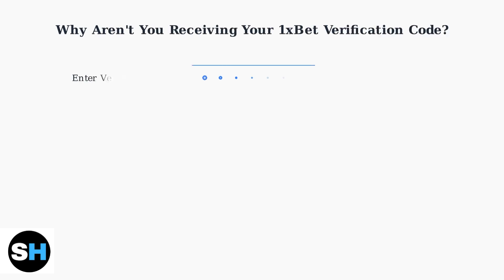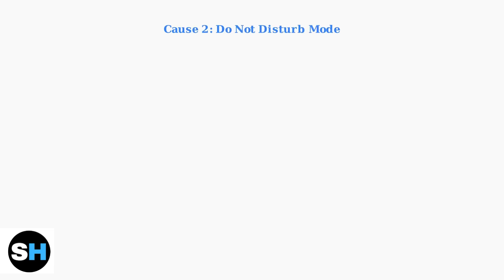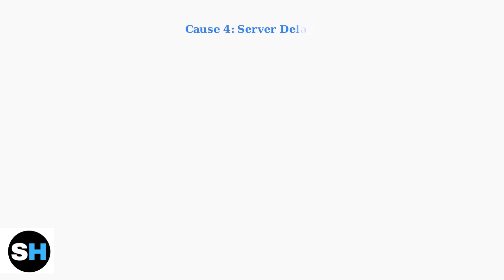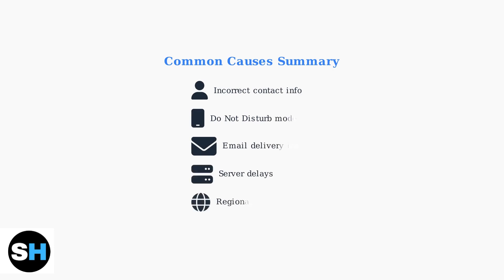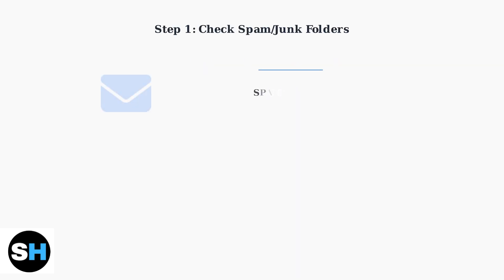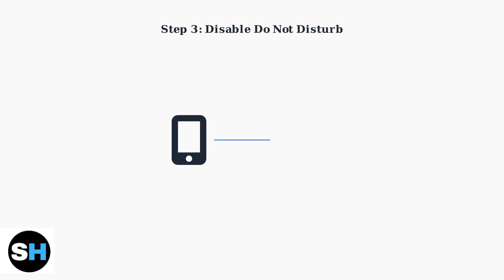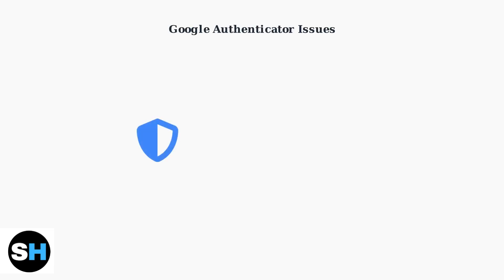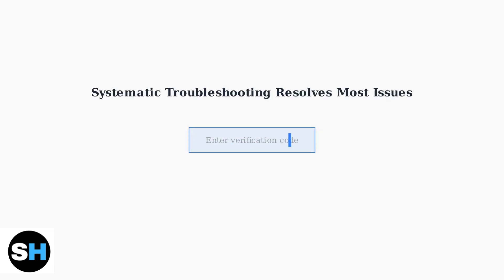1xBet Email Verification Code Not Sending – How To Fix Login Issues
In this informative video, we address a common problem faced by 1xBet users: the email verification code not being sent. If you're struggling to log in due to this issue, you're not alone. We will provide you with effective solutions to ensure you receive your verification code promptly. From checking your spam folder to adjusting your email settings, we will walk you through each step to help you regain access to your account.